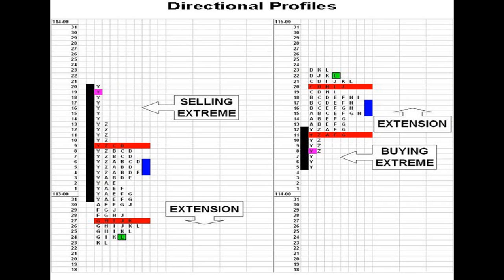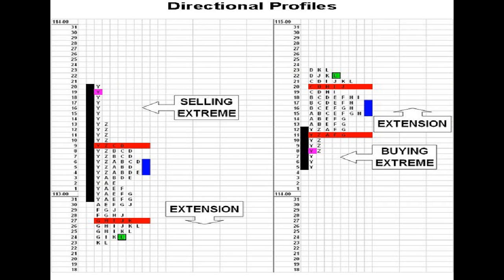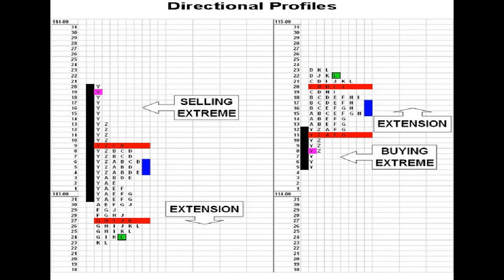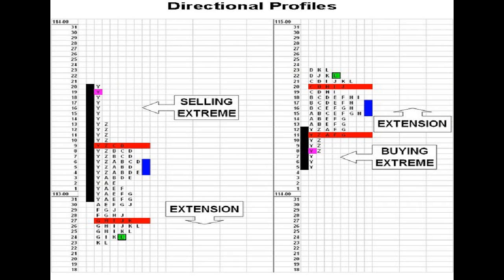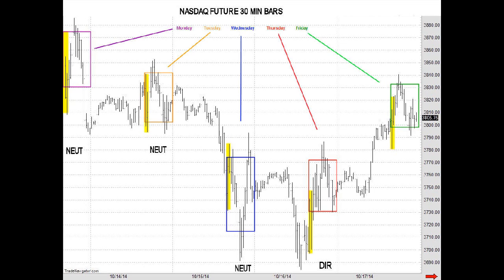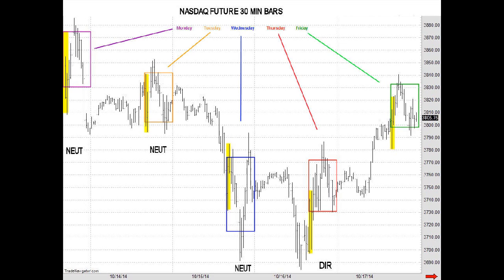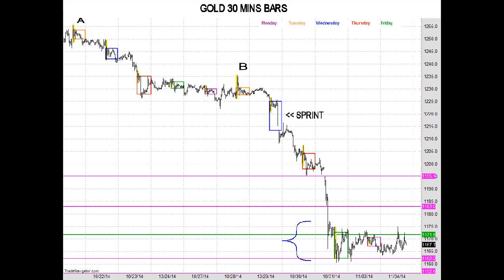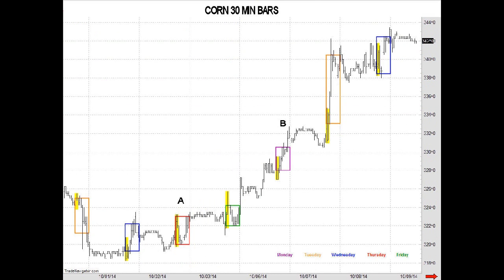Intro to VERTEX